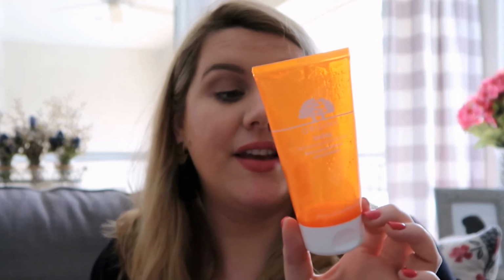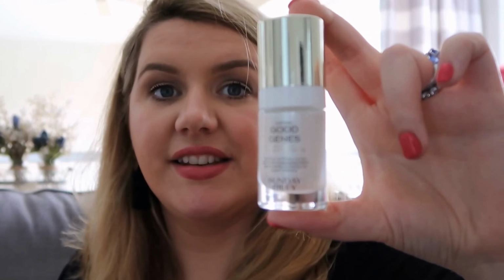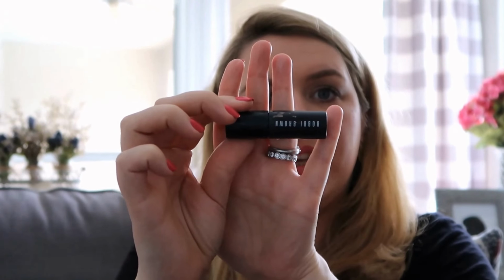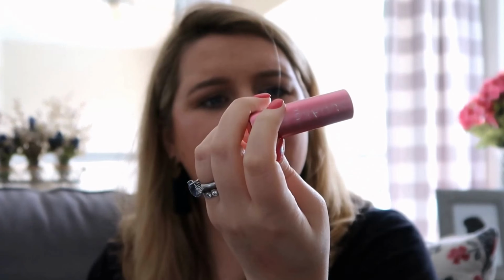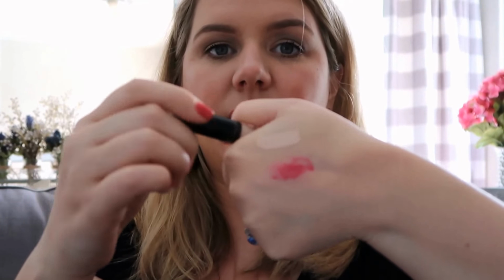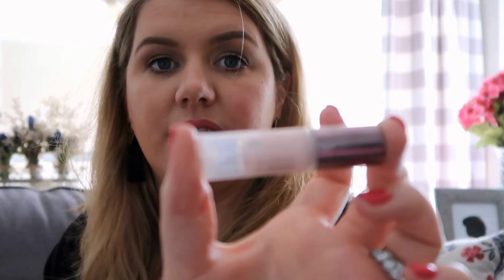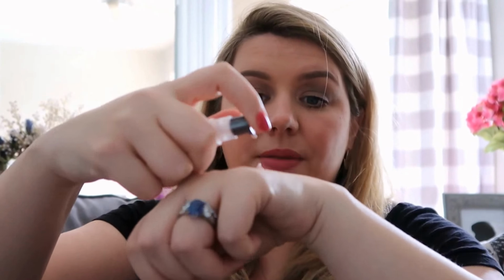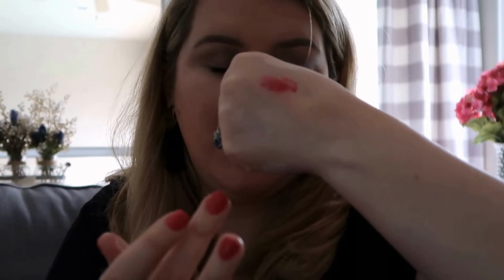Empties February 2018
Want to see what products I have use till empty? I have some of my absolute favorites included. Like what you see you can also find me
Tweeting: @TheLifestyleLdy